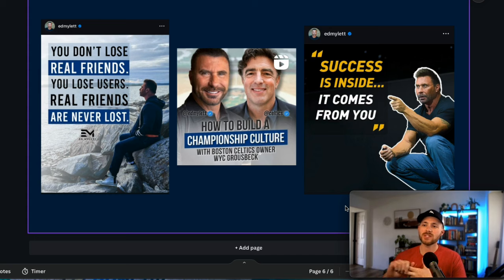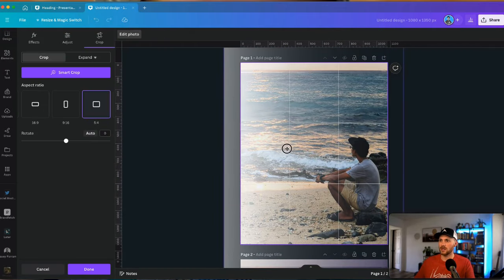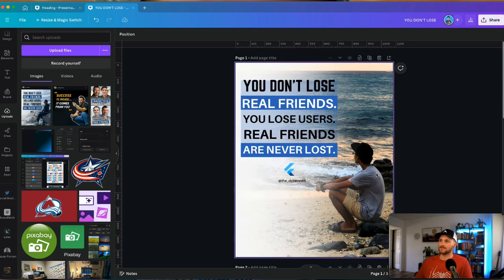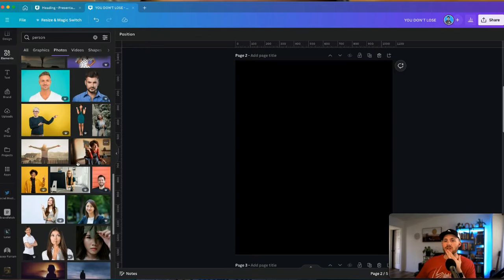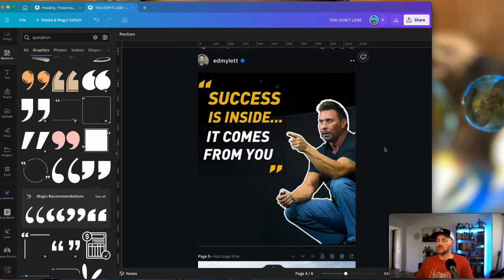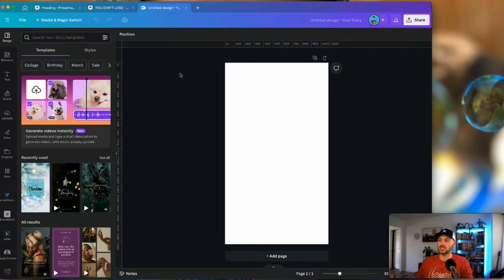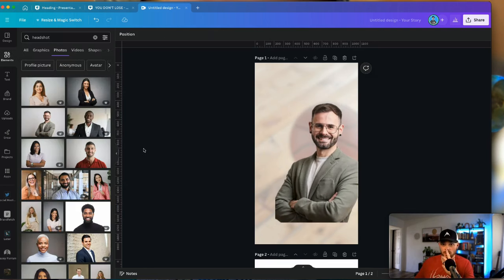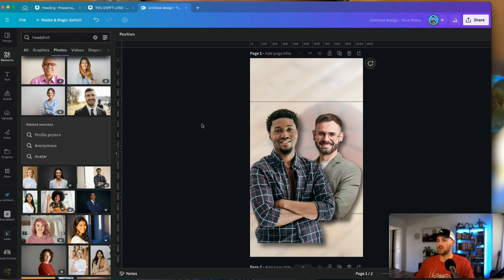Build Content Like Ed Mylett | Canva Tutorial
Want to build out social content like the big players? Don’t have the money to pay a team to do it?

In this series, I’ll show you how to build content like the big boys and girls all while using Canva!

➢ TIMESTAMPS

0:00 - Intro
1:10 - Post 1
5:41 - Post 2
10:16 - Reel Cover
19:29 - Thank you

➢ ADD TO YOUR WATCH LIST

➢ LINKS & RESOURCES

➢  Did you find this video helpful? Give it a thumbs up so I know to make more like it!